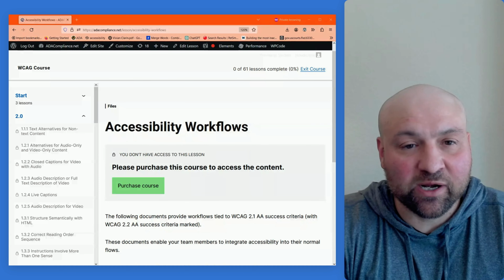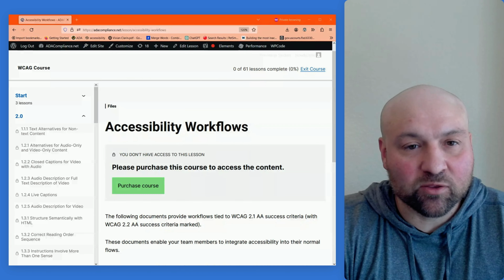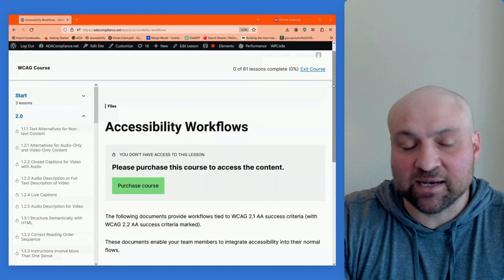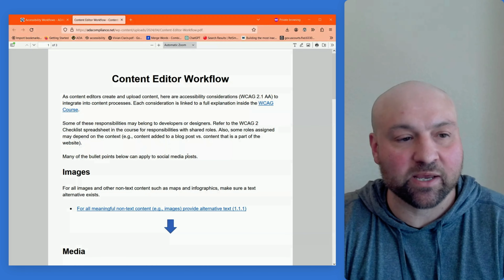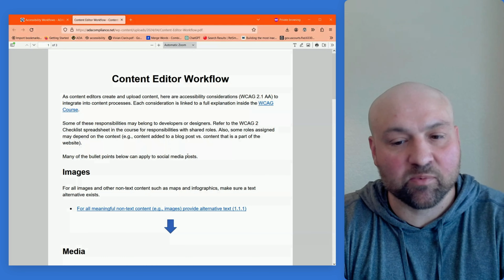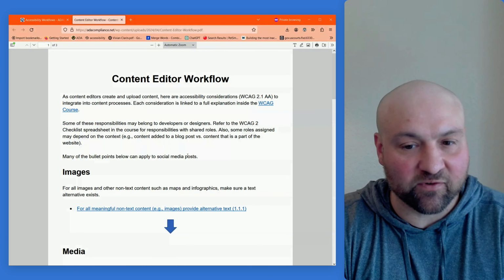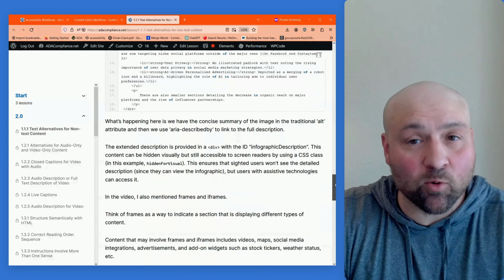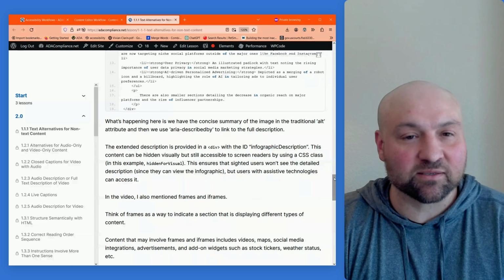Accessibility Workflows Added to WCAG Course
Accessibility workflows for WCAG 2.1 AA success criteria (with optional WCAG 2.2 AA success criteria) have been added to the WCAG Course. These workflows help your digital team integrate accessibility into their processes so that accessibility becomes a seamless part of code and content creation rather than a consideration after the fact.

This means less website accessibility issues and more accessible content creation including social media content (for LinkedIn, Facebook, Instagram, YouTube, TikTok, Twitter, and other platforms).

There are three different workflows for web designers, web developers, and content editors.

What's extra nice is your team can go to the corresponding lessons within the course should they forget the exceptions or requirements and then easily return back to their flow.

Sign up for the WCAG Course and start training your team on web accessibility